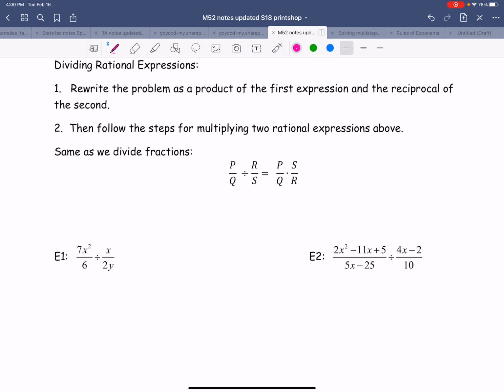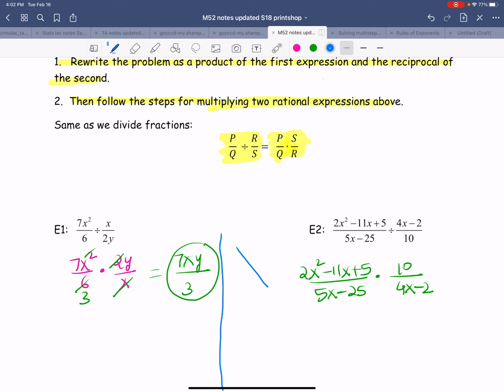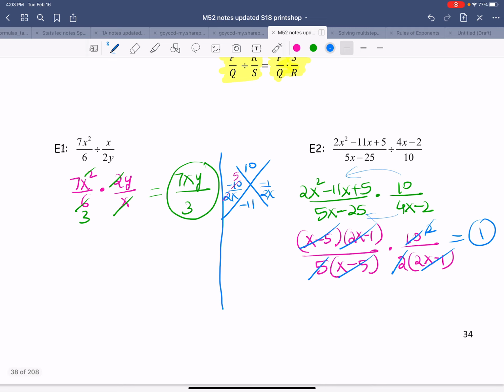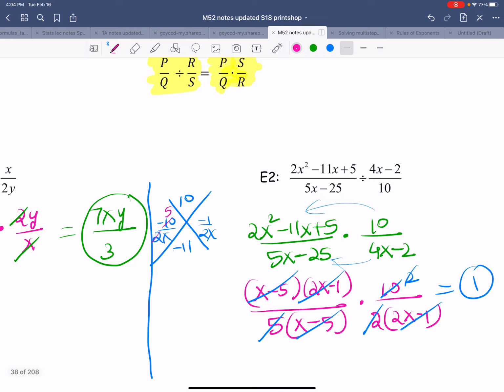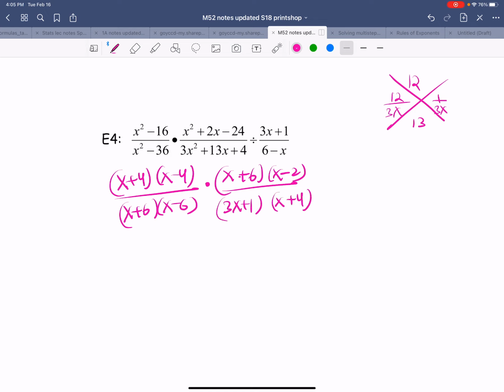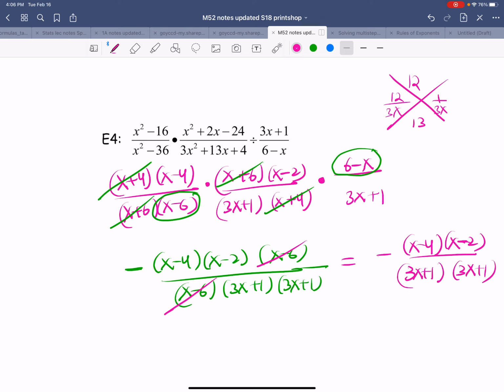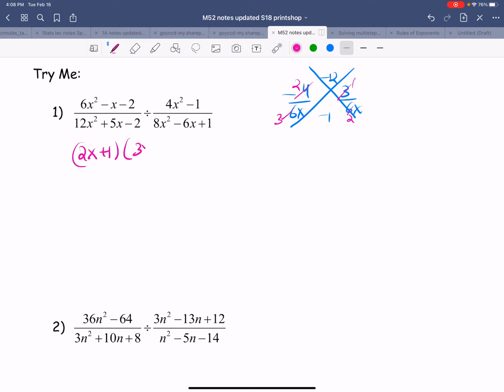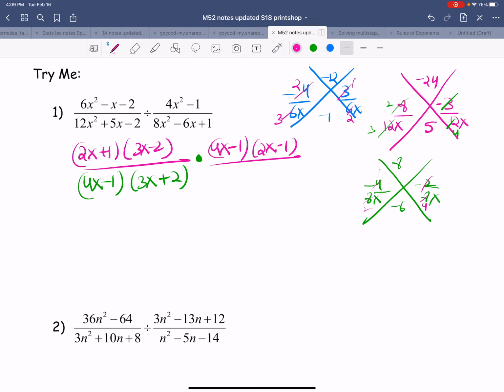Dividing Rational Expressions